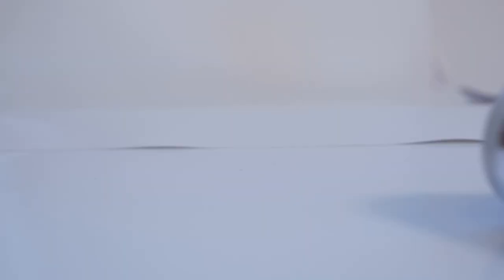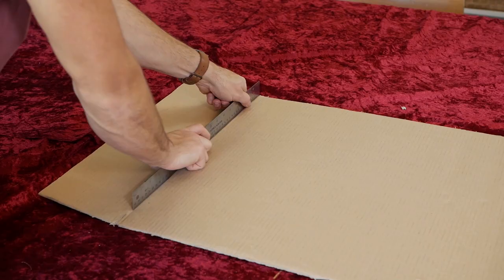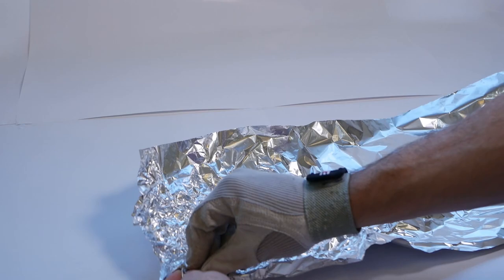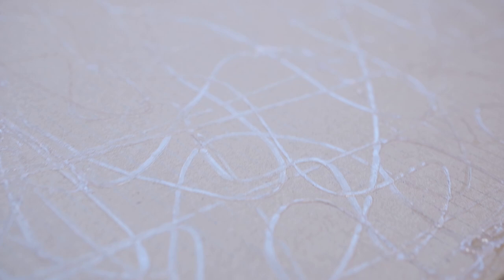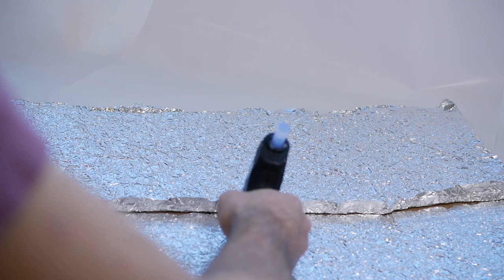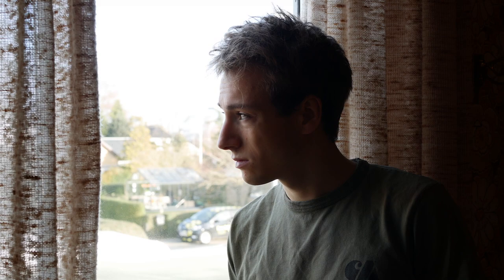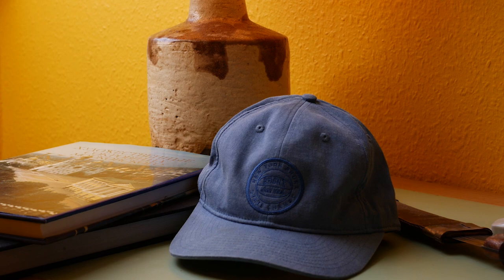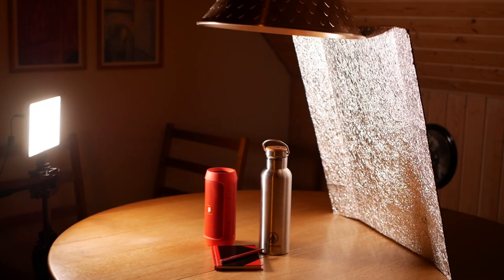DIY Light Reflector for Video and Photography Work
How to make and use a light reflector? Here you go!
I also use the light reflector for some of my pictures, you should check it out: